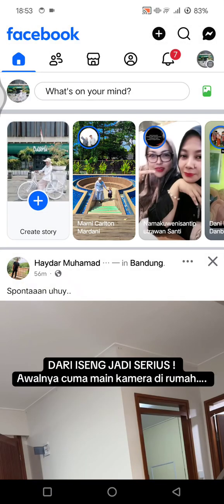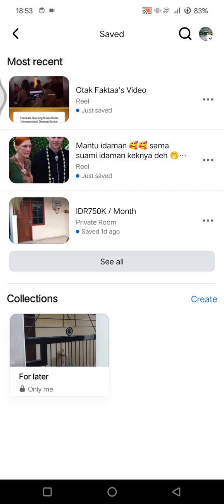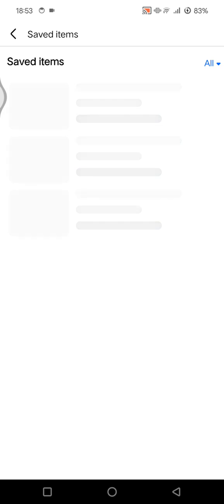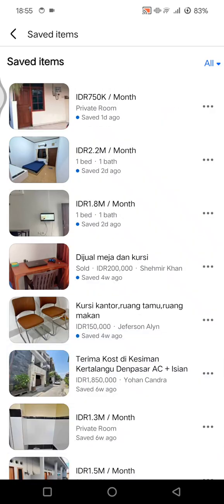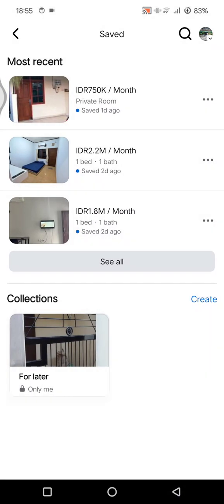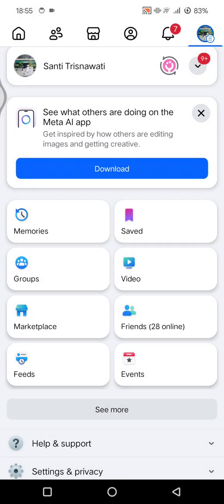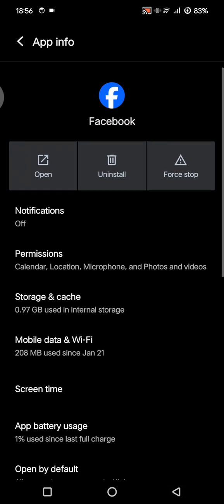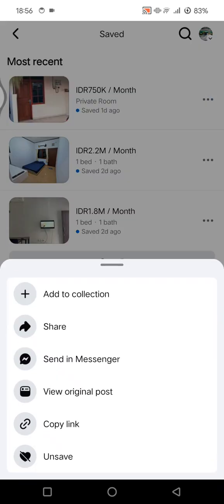⭐ TECH: How To Delete All Saved Videos On Facebook | Easy guide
Tired of cluttered saved videos on your Facebook account? In this easy step-by-step tutorial, I’ll show you exactly how to delete ALL saved videos on Facebook — whether you're using mobile, desktop, or the Facebook app!